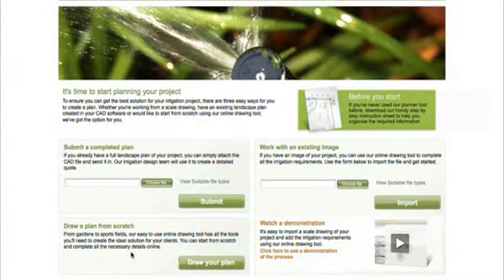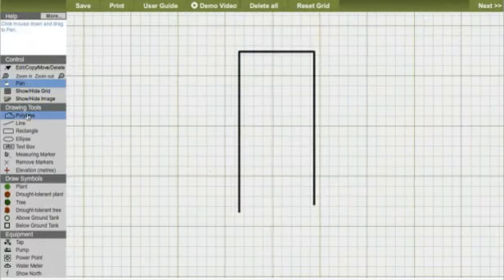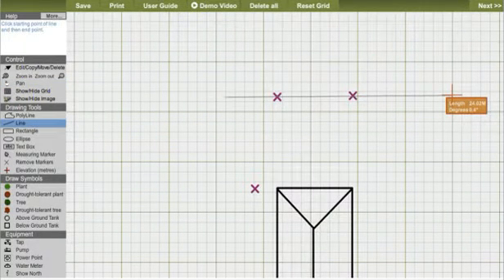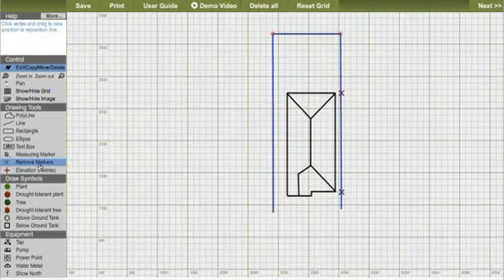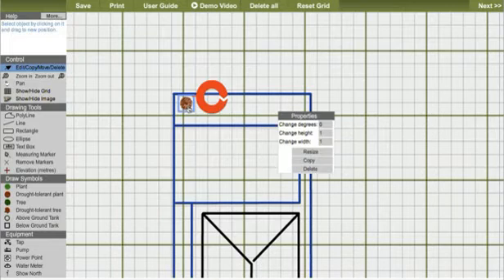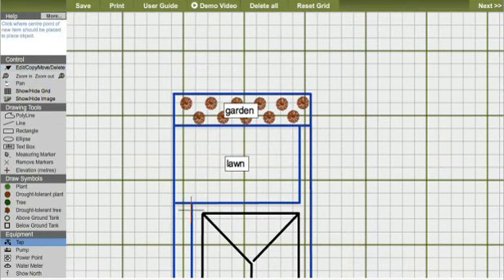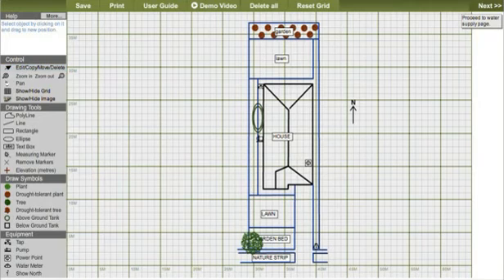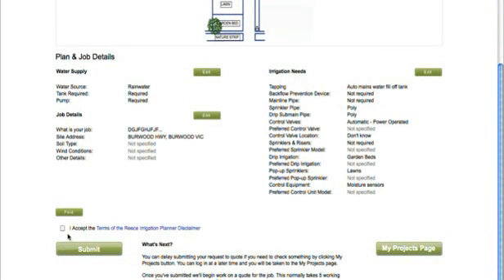How to Draw a Plan with the Reece Irrigation Planner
The interactive Irrigation Planner tool is designed to make planning an irrigation system easy, handling everything from backyards to sports fields. This video will show you how easy it is to draw a plan to get started.